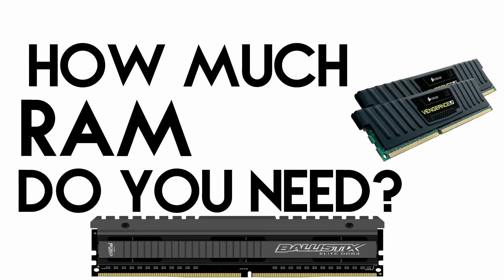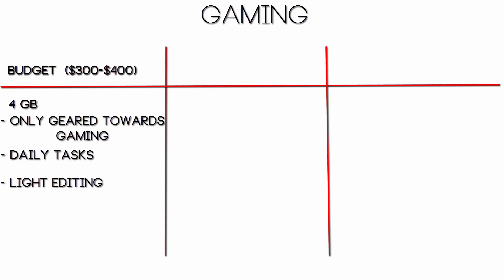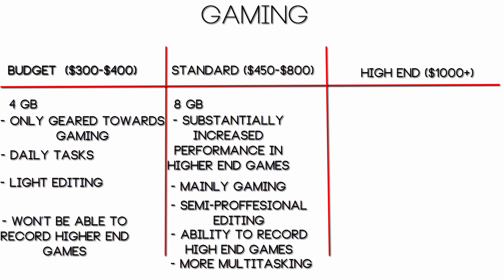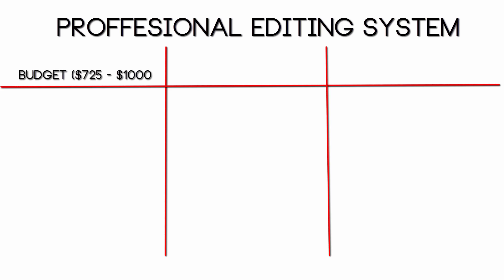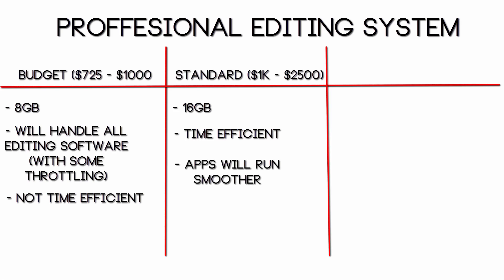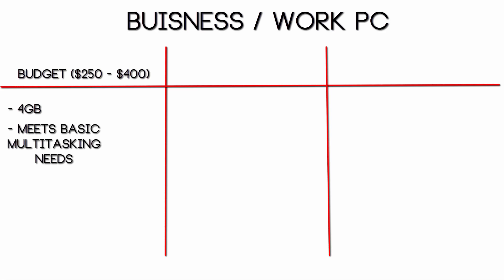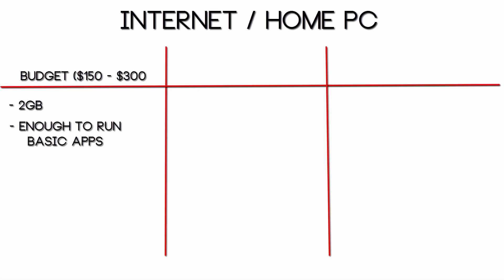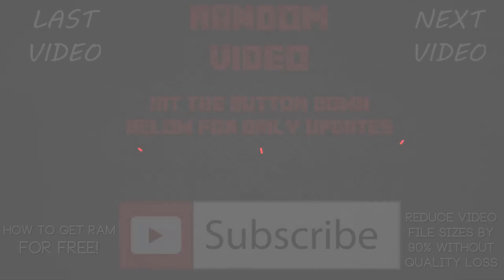How Much RAM Do You Need?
How much RAM do you really need? Most people are unsure about how much RAM they require in their PC weather you use your PC for gaming, editing, work, or even just basic home uses this video should help you determine how much RAM is best for your needs and budget